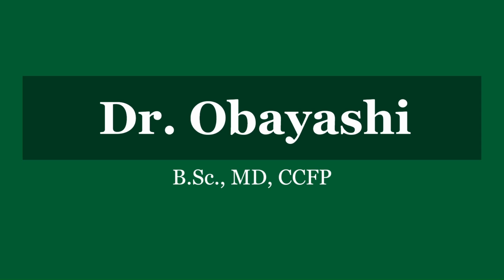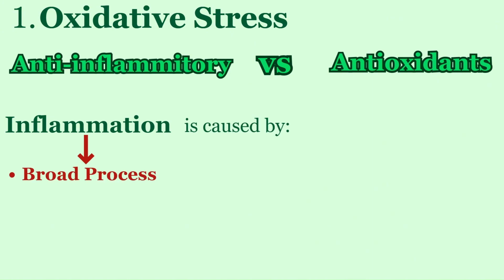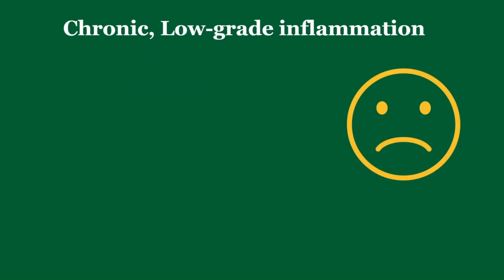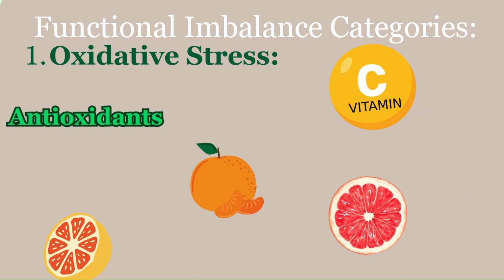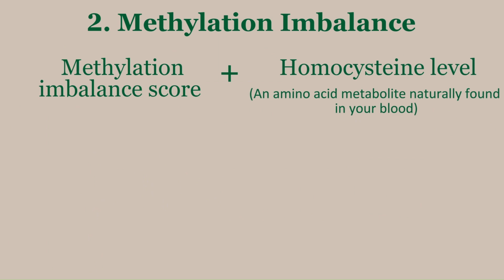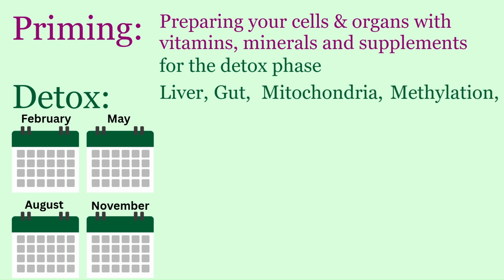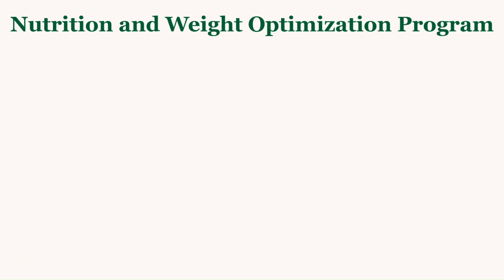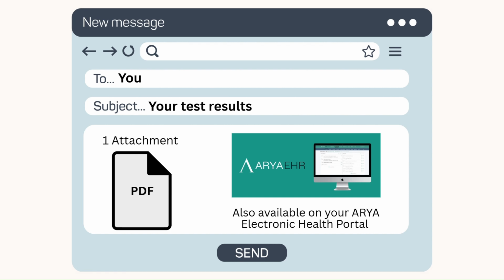What's the difference between inflammation and oxidative stress?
Dr. Obayashi discusses inflammation, oxidative stress, methylation, and how to use Biobi's priming-detox-maintenance supplement protocols.

Work one-on-one with Dr. Obayashi to turn your DNA and bloodwork into a personalized health plan — 5 lifestyle habits and 5 targeted supplements built around your biology. Combining genetic testing, advanced metabolic panels, and your medical history, the Blueprint helps you act on your health risks years before symptoms appear. Quarterly reviews keep your plan optimized as your body changes. Available to British Columbians 18+.